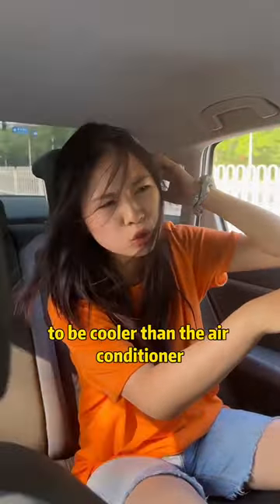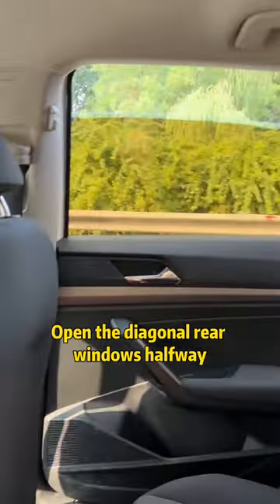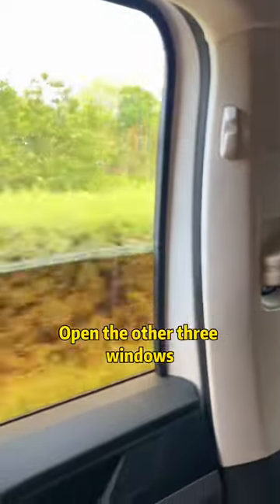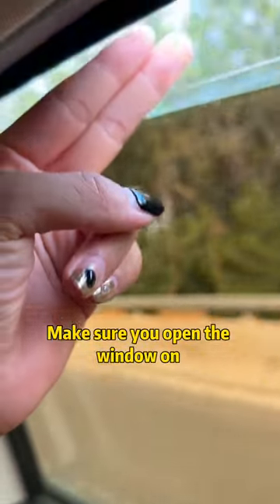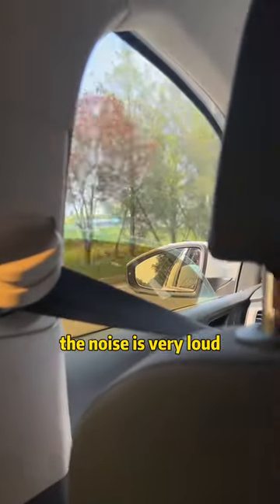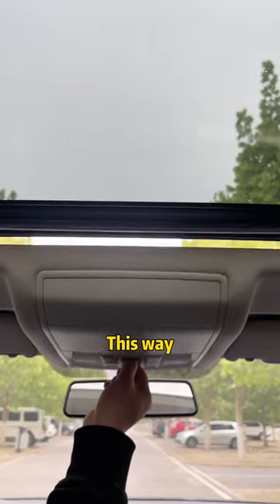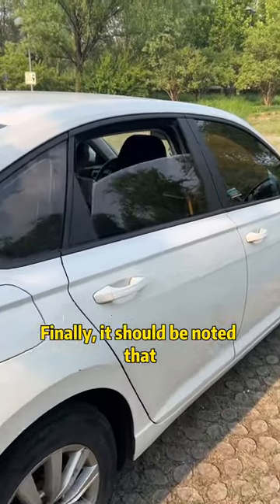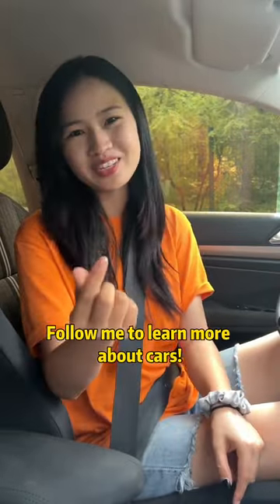Teach you how to open the car windows to be cooler than the air conditioner!